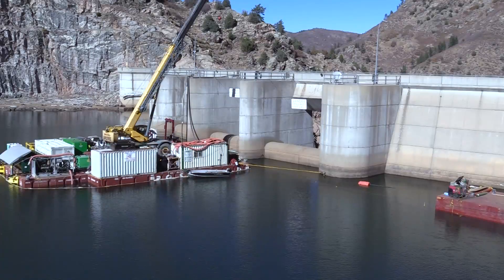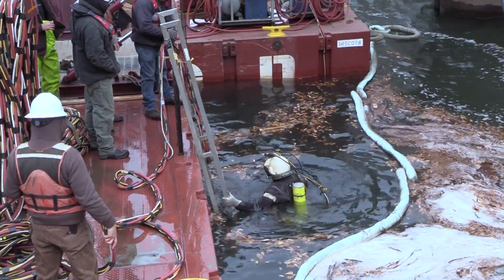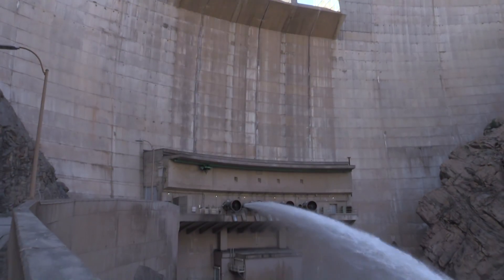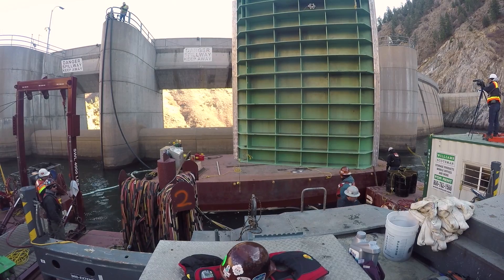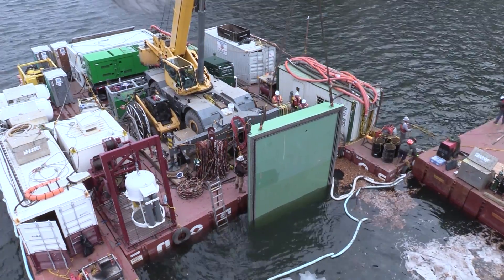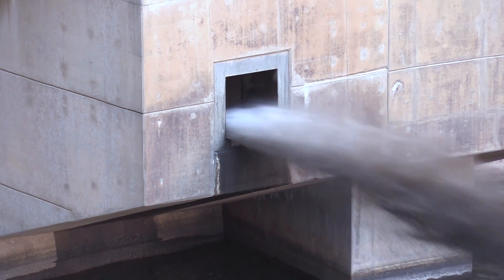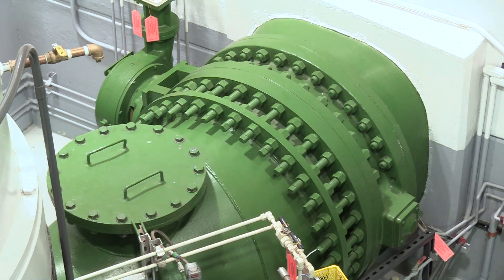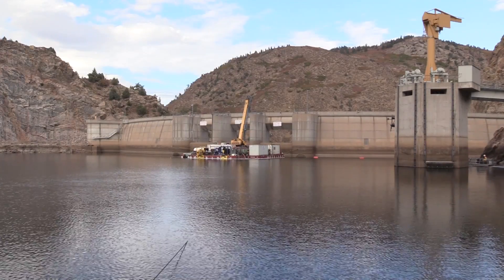Strontia Springs Dam repair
See what it's like fixing a problem on the bottom of a dam. Denver Water had to fix the emergency reservoir drainage system at Strontia Springs Dam in 2016.